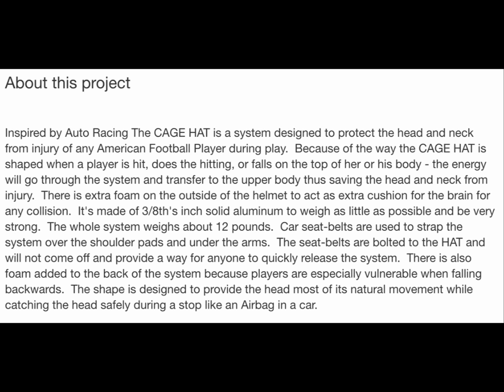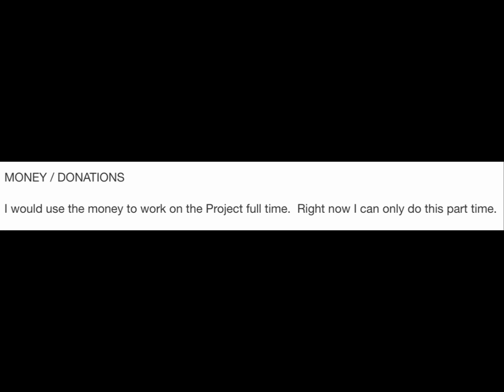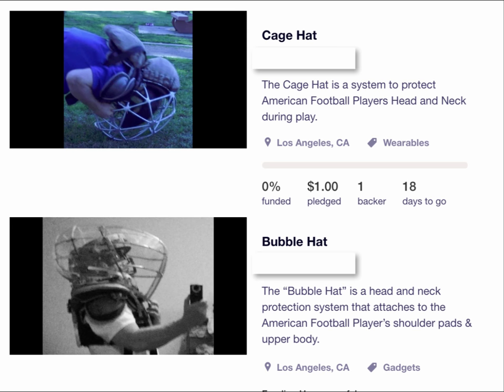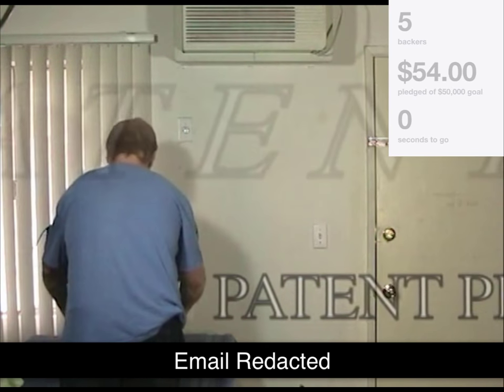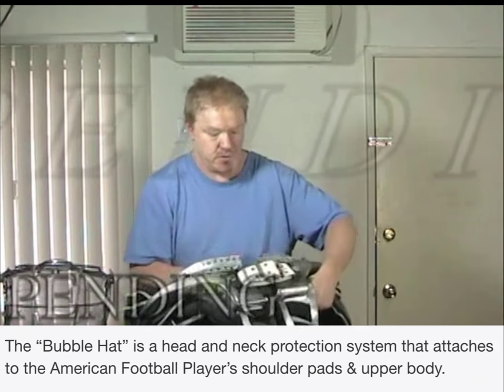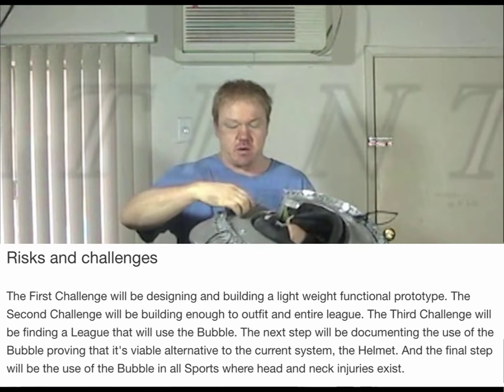Kickstarter Nonstarters: Cage Hat (Wait For It)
Hold on.  You'll wait for it.  And then you'll see something funny. Keep waiting.  It'll happen a couple more times.  This is the joy of Cage Hat, which is pretty much just what it sounds like.